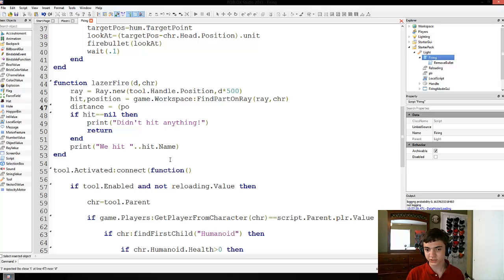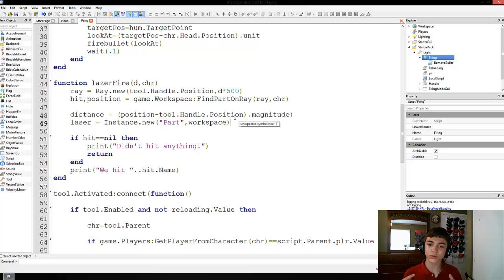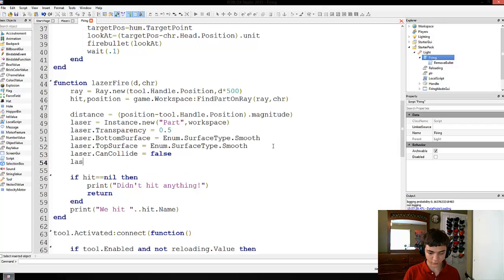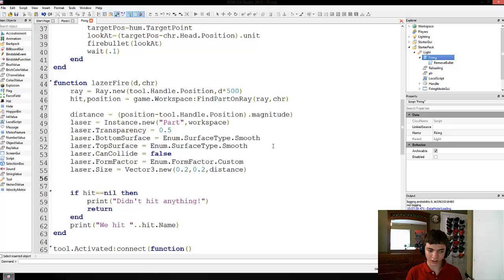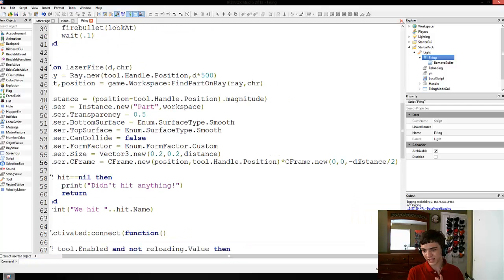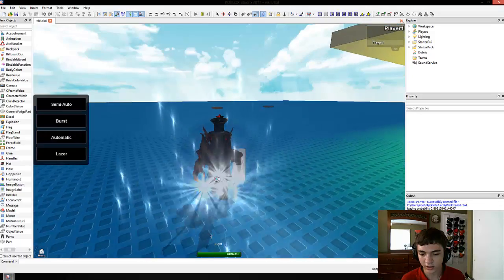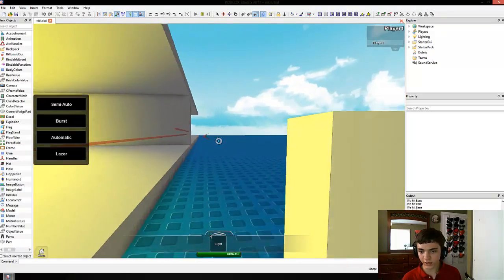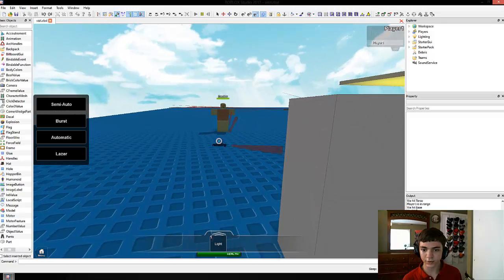ROBLOX Game Development: Episode 135: Make the Lasers Visible - How to Make a Laser Gun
Learn how to script a laser gun to have actual lasers shoot out of it!